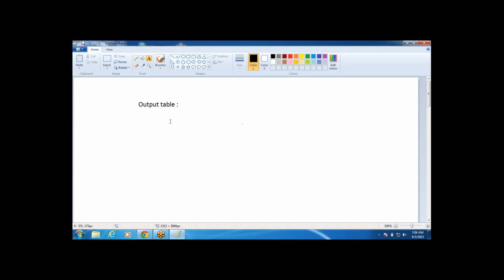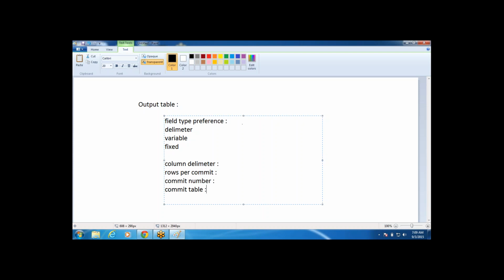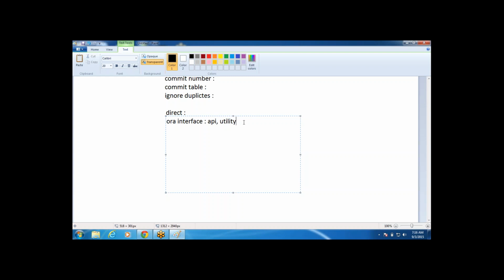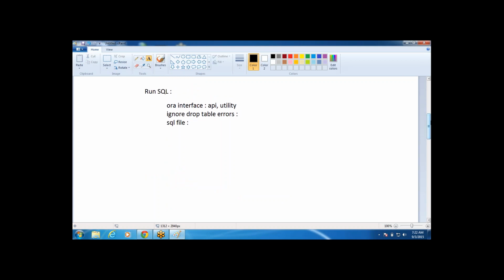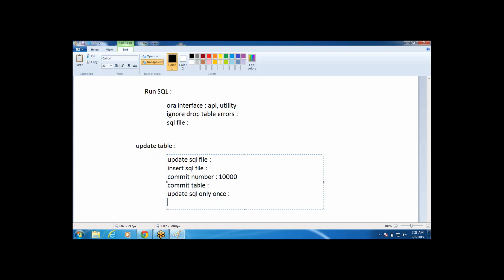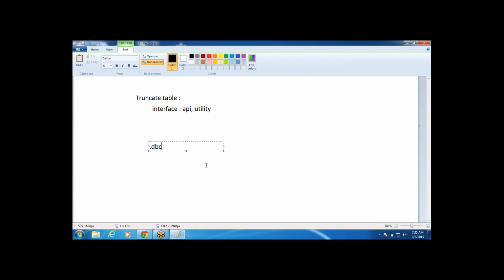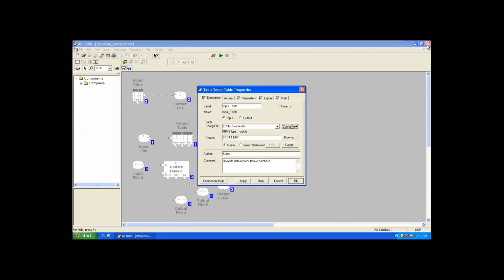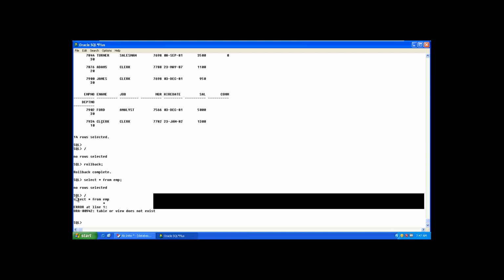Abinitio database components part 2